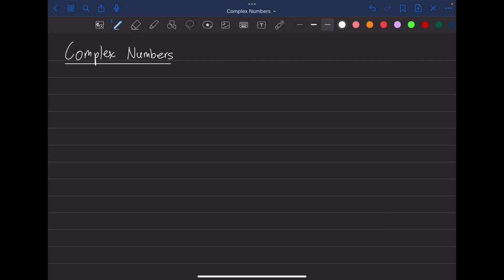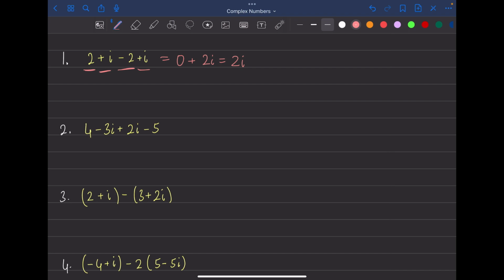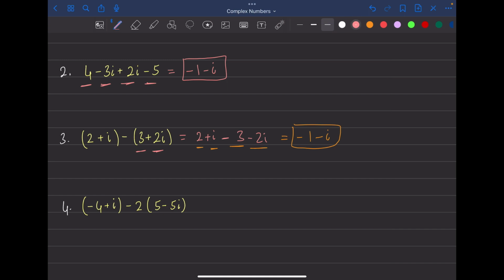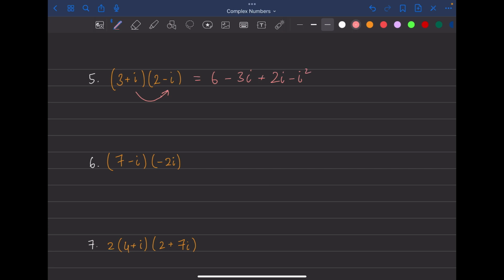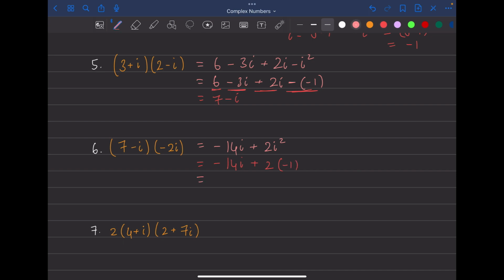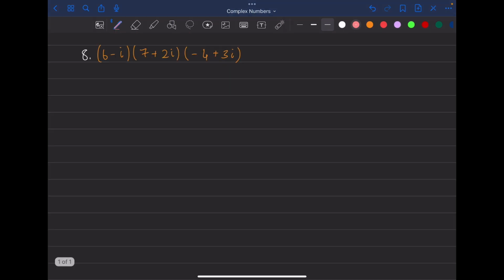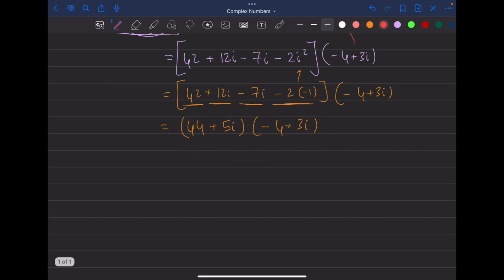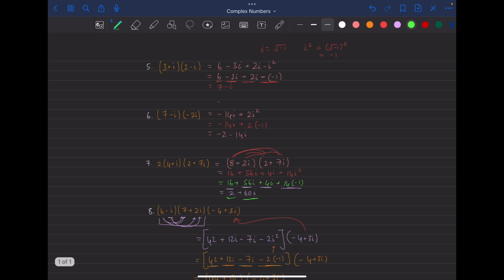Introduction to COMPLEX NUMBERS | With Mathematical Operations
This video introduces Complex Numbers and the meaning of the imaginary letter 'i'. A few examples of addiction, subtraction, and multiplication are also covered to ensure a decent understanding of the topic is achieved.

Timestamps:
0:00 Introduction and Syntax
0:57 Addition and Subtraction of Complex Numbers
3:02 Multiplication of Complex Numbers